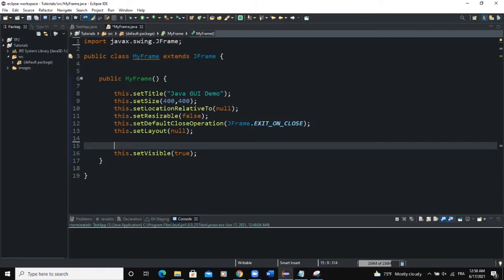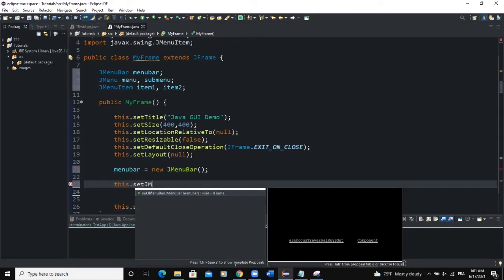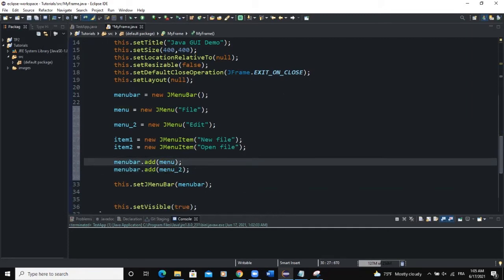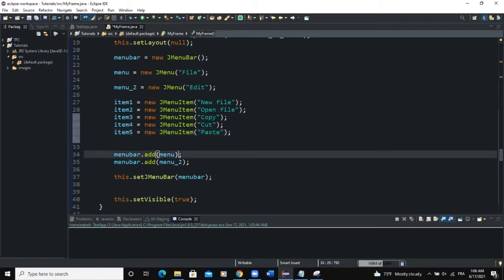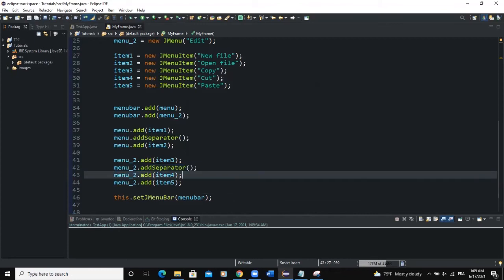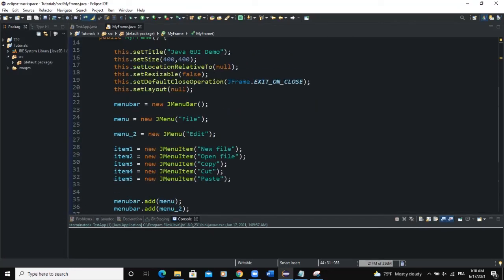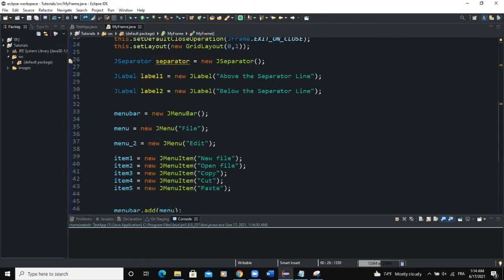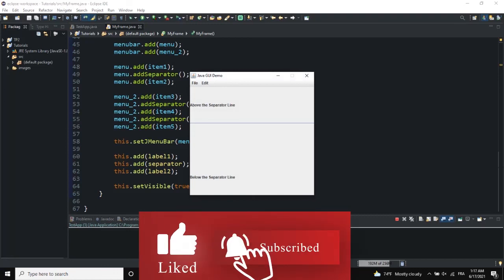Java GUI Tutorial #51 - Creating A Separator in Java GUI Using JSeparator Class